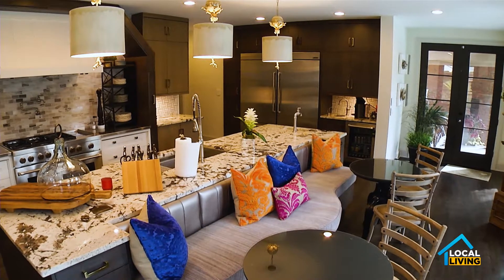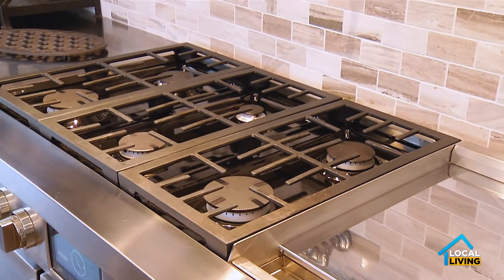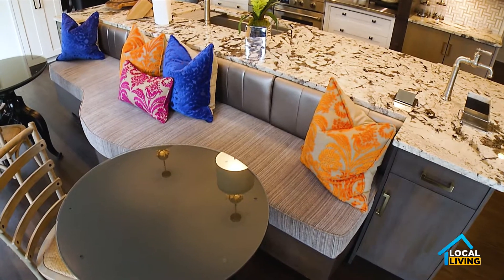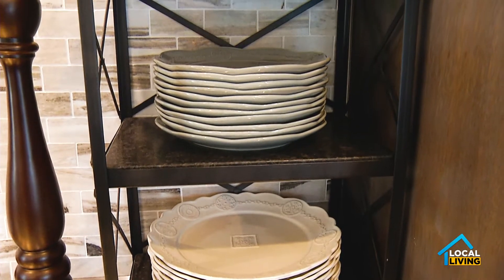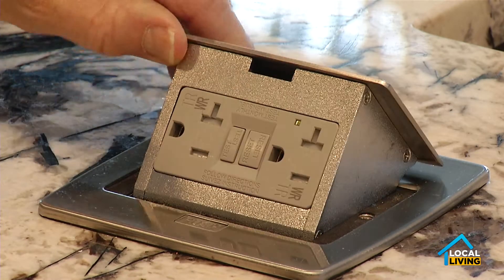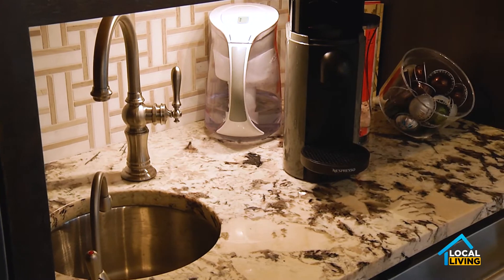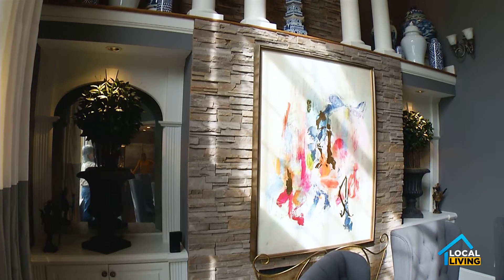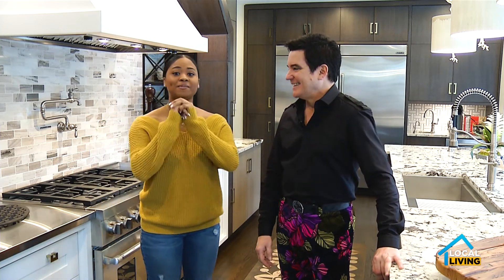Local Living S2E01 - Interior Design Tips with Signature Mike - TRENDY MODERN KITCHEN DESIGN TIPS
I am back with Local Living on WJBF NewsChannel 6 in Augusta, GA. This time we are in my kitchen and I am showing you some of the design tips I used to make my modern kitchen fit my trendy style and still be functional enough to use every day. My signature design elements can be custom tailored to any home or room, depending on the design needs of your space.